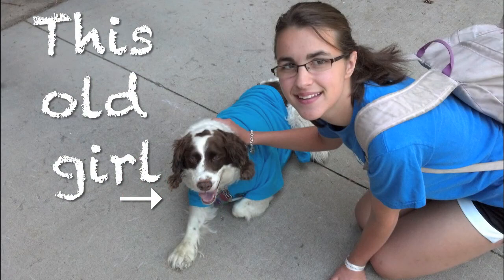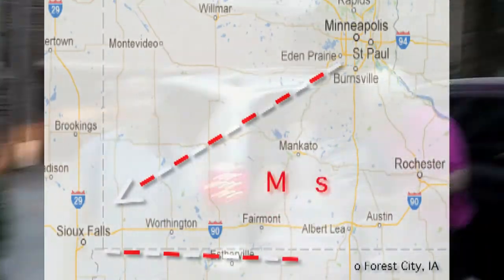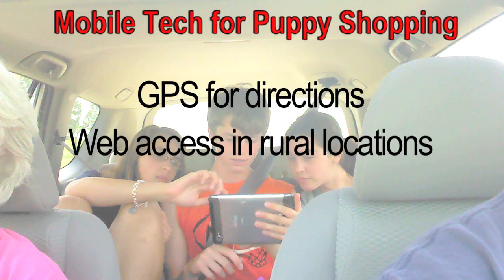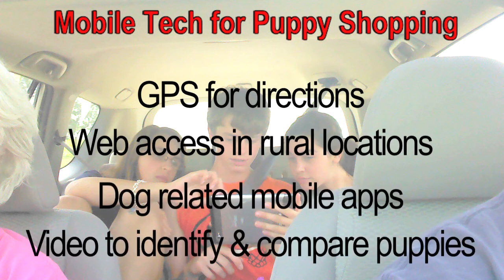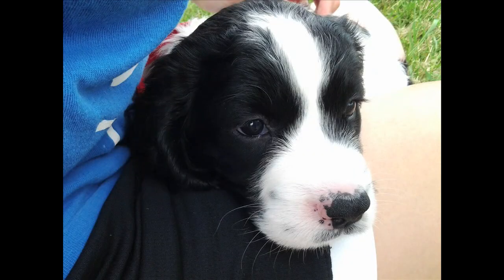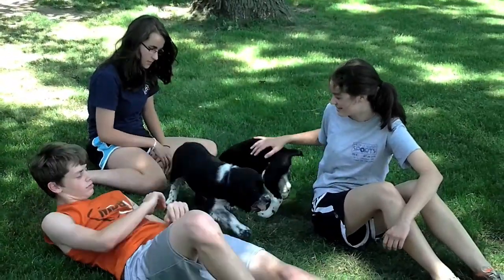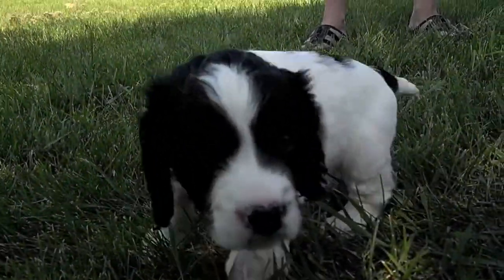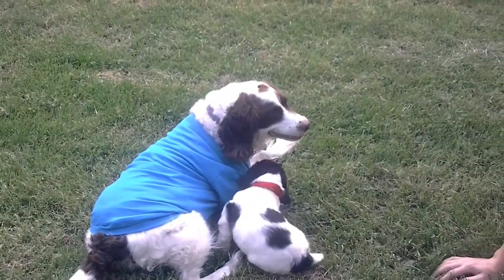Puppy Shopping With Verizon Wireless Devices & Pet Apps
On a mission to find a new puppy, Albert Maruggi (disclaimer: independent consultant for Verizon Wireless) and his family took a road trip and used a Verizon Samsung Galaxy Tab 7.7 and Droid RAZR by Motorola to stay connected and use mobile pet apps.